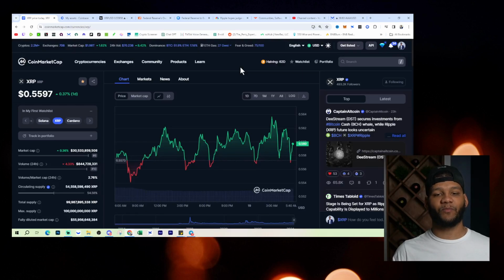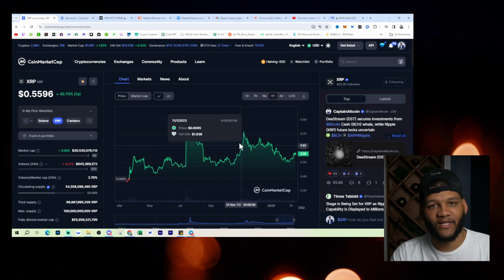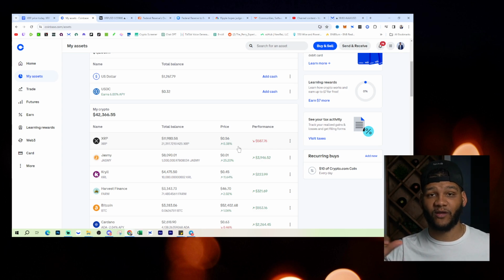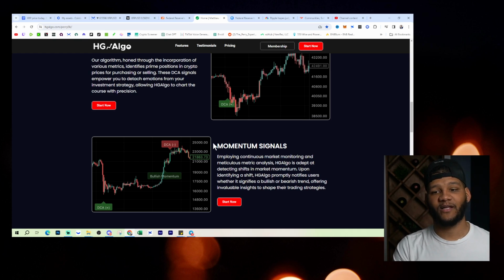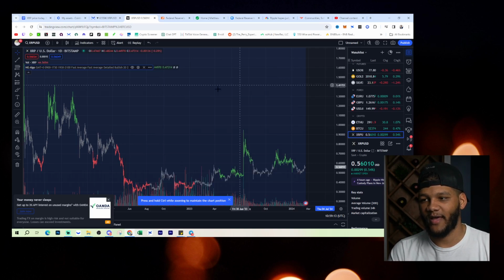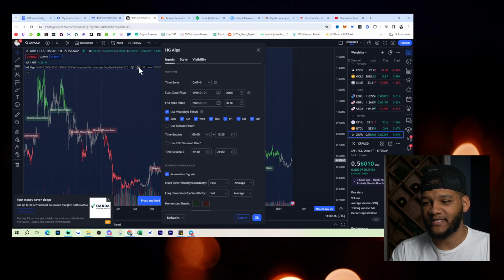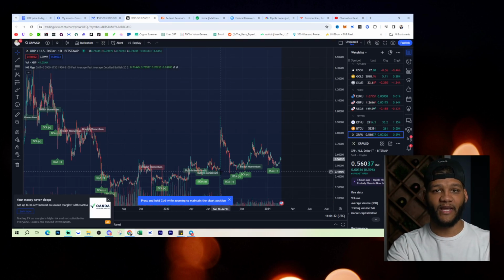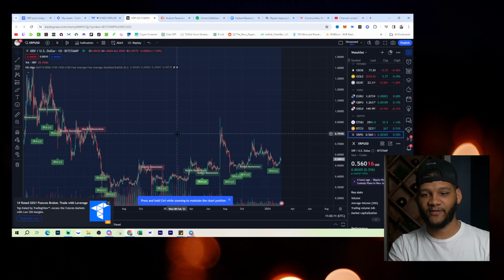How I Grabbed 21,000 XRP Coins || My DCA Strategy To Become An XRP MILLIONAIRE